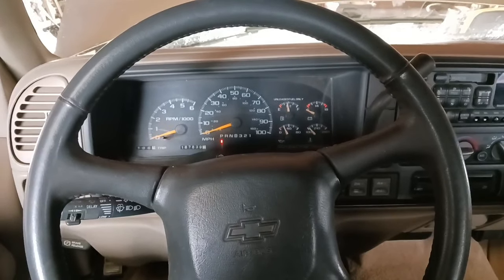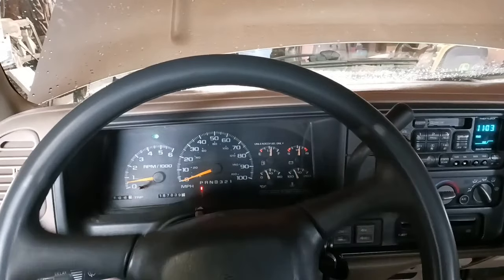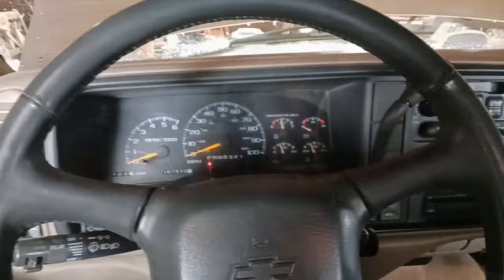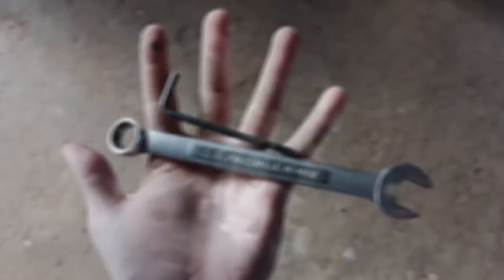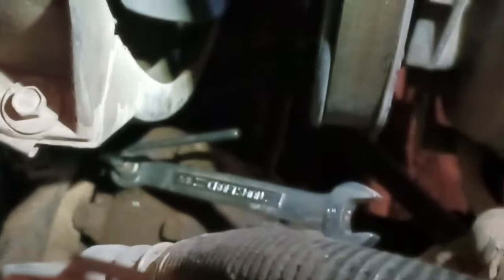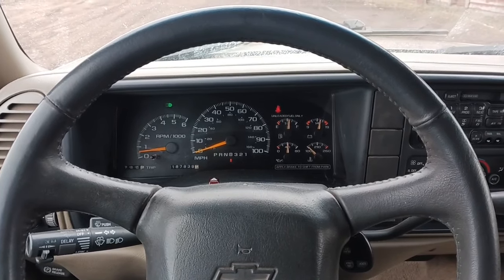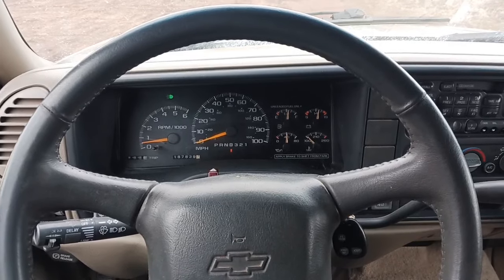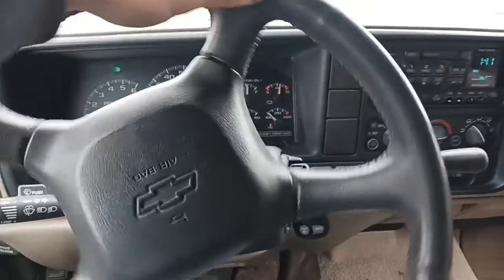How To TiGHten (Steering Wheel) Gear Box on GM Vehicle ANd MoRe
How to tighten a steering gear box. It will be very similar to other vehicles.
This specfic model of 99 Chevy suburban had alot of play in the steering wheel system and needed to be tightened.

Tools needed:
3/16 Hex allen key
5/8 Wrench